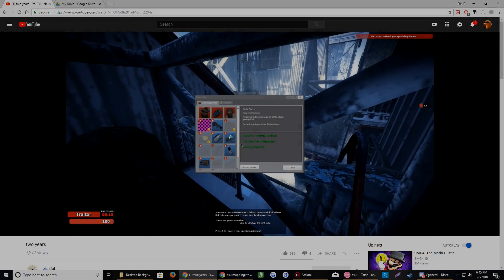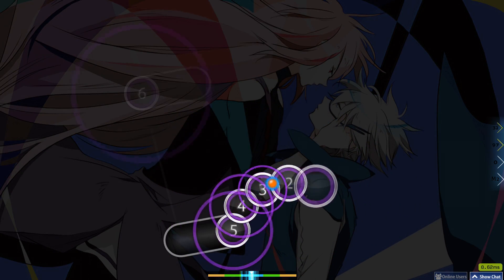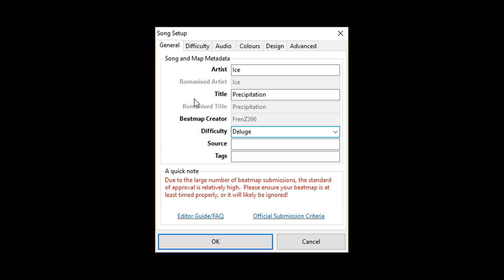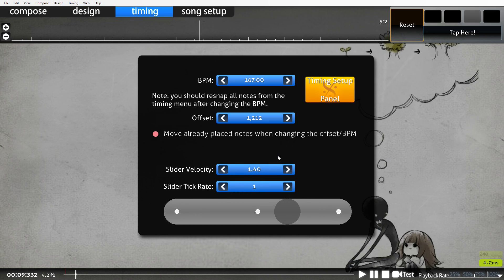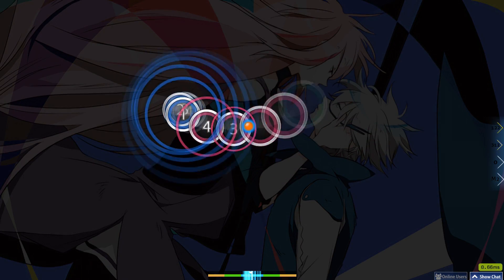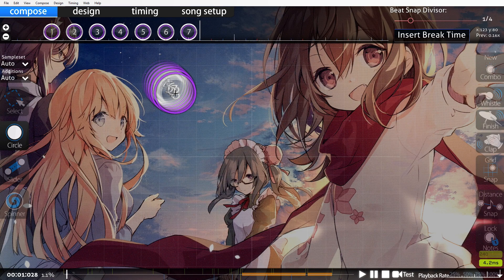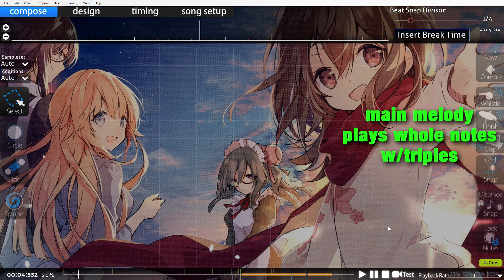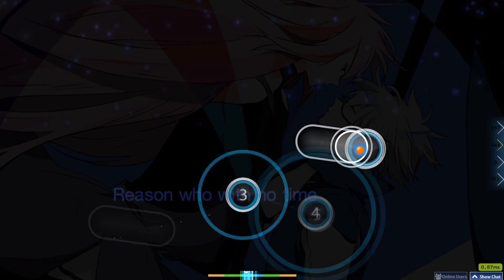osu!mapping: starting out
New to mapping? Have no idea what you're doing? Neither do I, but hopefully I can make you laugh in a bite-sized amount of instruction.

Thumbnail made by Chanci, you can contact him in my discord!

P.S: I don't clickbait with massive tits. I clickbait with Rick Astley and complete cancer.